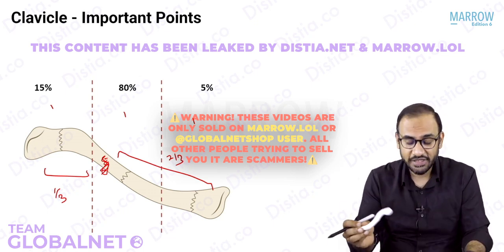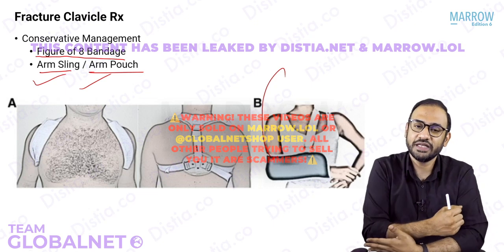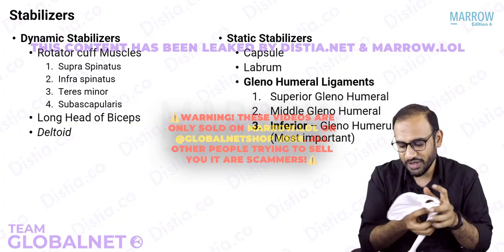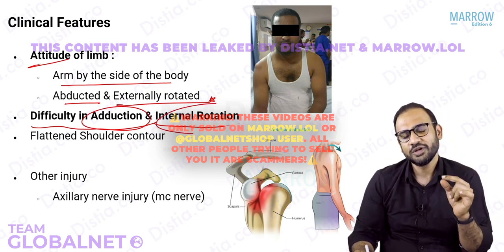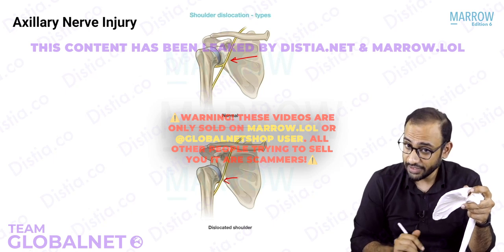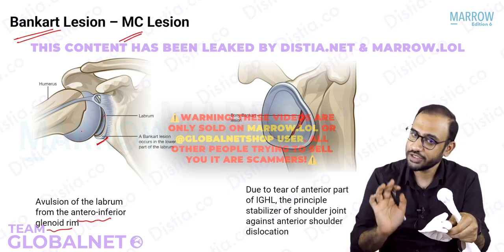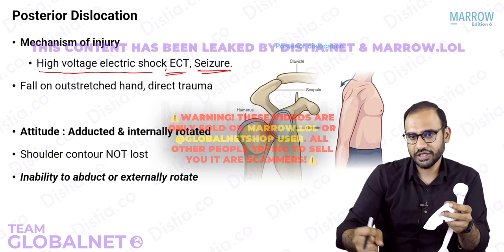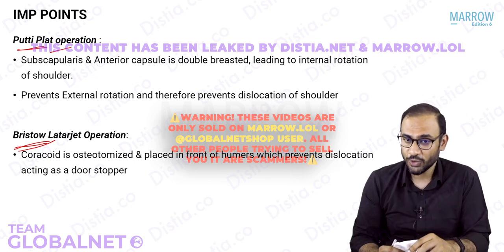7 Upper limb trauma: clavicle & shoulder